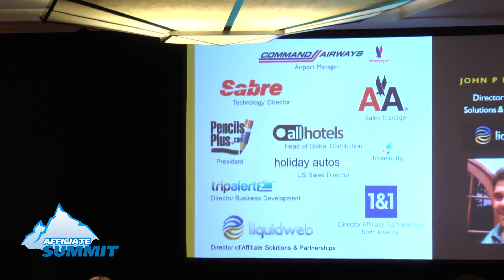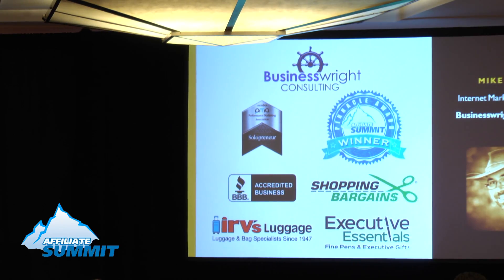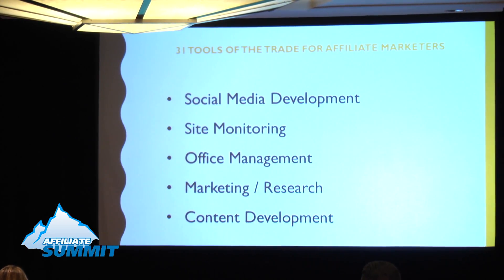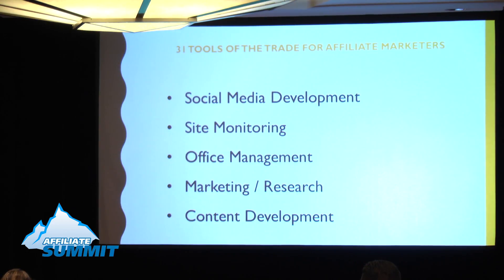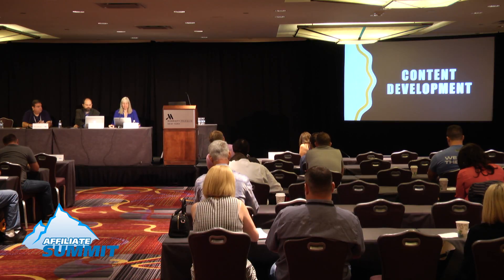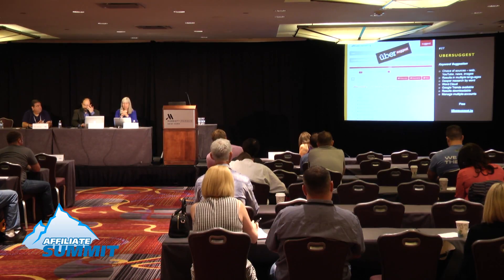31 Tools of the Trade for Affiliate Marketers From Affiliate Summit East 2016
This was a conference session titled 31 Tools of the Trade for Affiliate Marketers from Affiliate Summit East 2016, which took place July 31, 2016 – August 2, 2016 at the New York Marriott Marquis.

Session speaker(s):
• Jeannine Crooks, Client Services Manager, Awin
• John LoBrutto, Director of Affiliate Solutions & Partnerships,
   LiquidWeb
• Mike Allen, Founder, Businesswright Consulting

Session description:
Three affiliate marketing veterans share 31 of their favorite web apps and tools they use almost daily for social media development, site monitoring, office management, marketing, and content research.

Experience Level:  Beginner
Target Audience: Affiliate/Publisher
Niche/Vertical: Tools

Note: the companies and positions listed above were current as of the time of the conference. Some of this information may have changed since then.

Affiliate Summit is the premier affiliate marketing conference. This three day conference and tradeshow includes networking with thousands of affiliates, affiliate managers, advertisers, OPMs/agencies, solution providers, and networks. Plus dozens of educational sessions covering the latest trends and information from marketing experts.